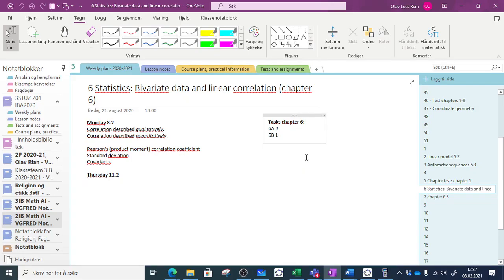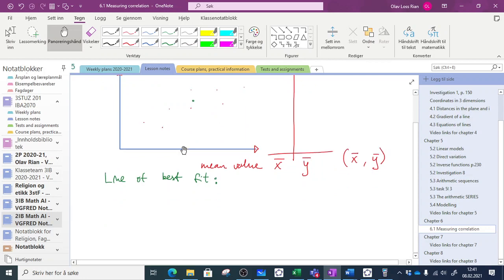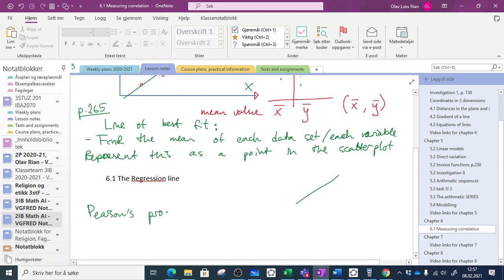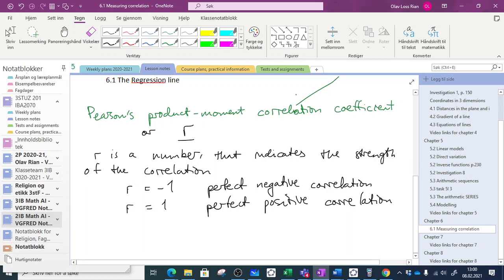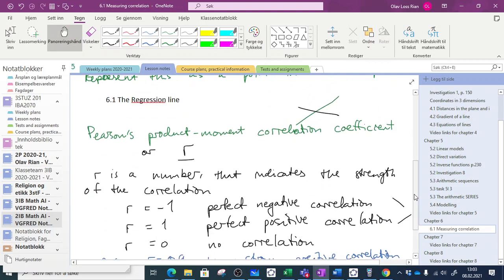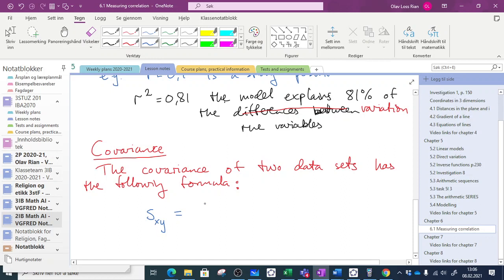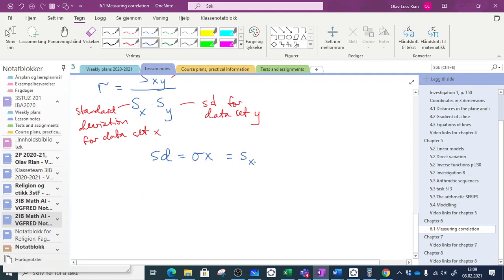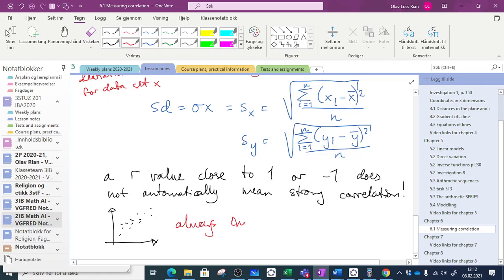6.1 Pearson's product-moment correlation coefficient